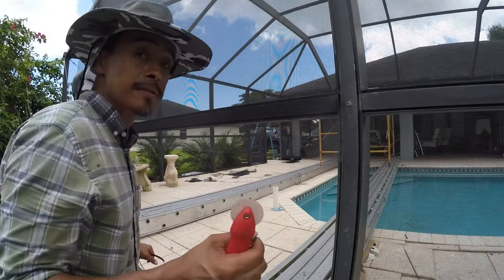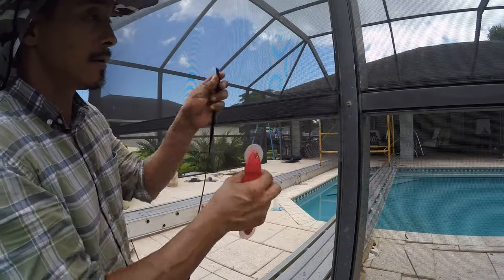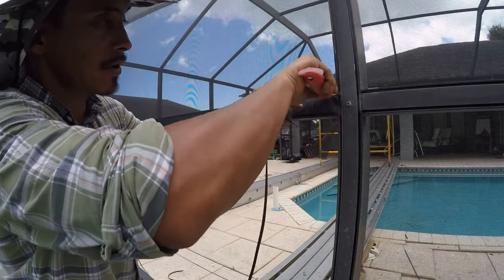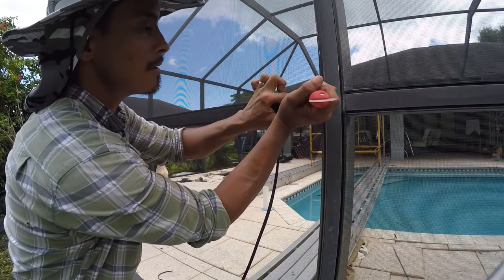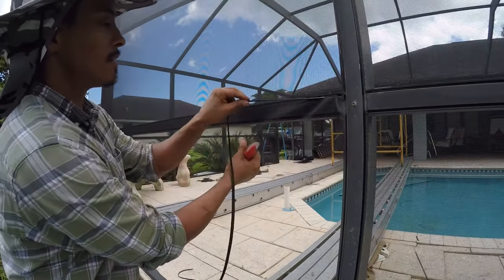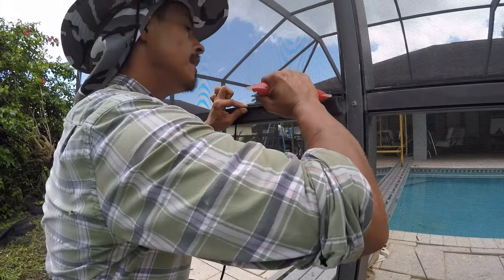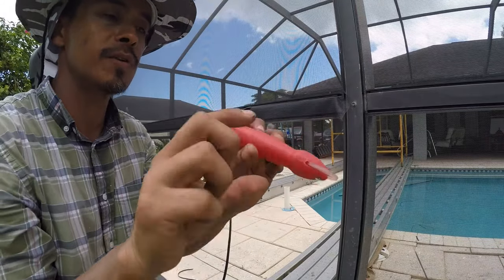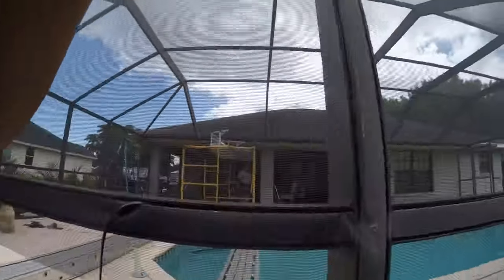How to install screen mesh "Replace your pool screen" or "Rescreen your screen porch"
This is a how to replace or rather how install screen for your pool cage enclosure or screen porch.

I'm a licensed aluminum specialty contractor. I run my own company "Solid Makers Aluminum Structures" here in Clewiston Florida. We're located about 60 miles west of West palm beach.

if you have any question, please leave it in the comments